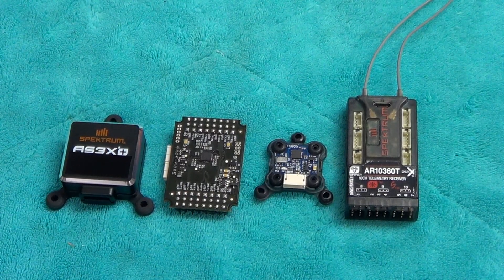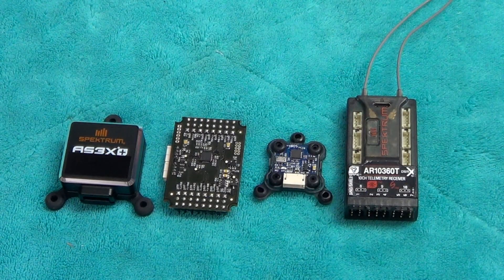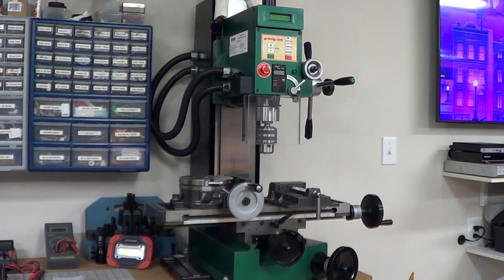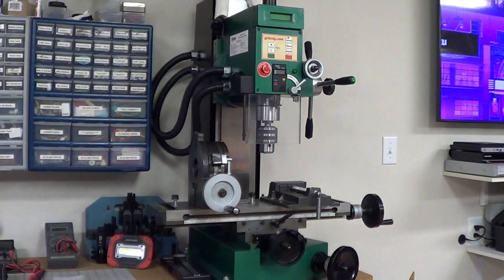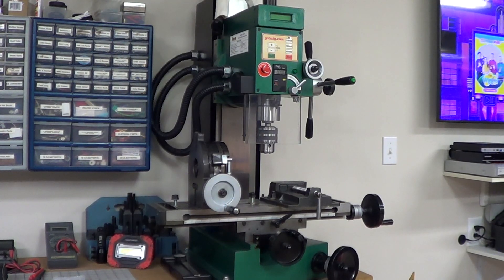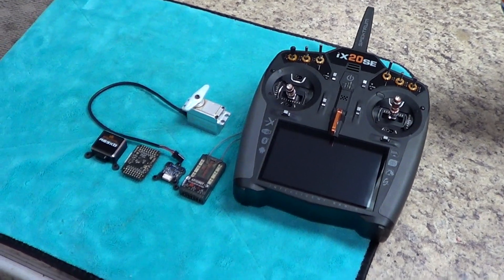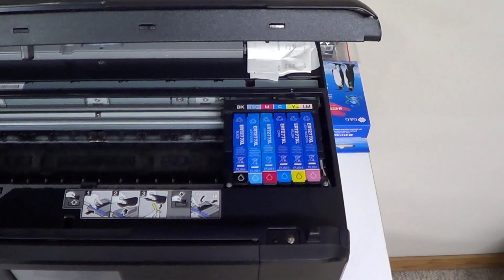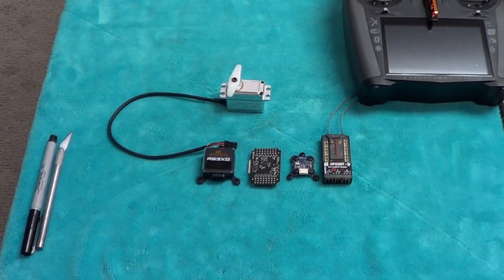Spektrum Synapse Gyro Systems Part 2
How a Gyro system works